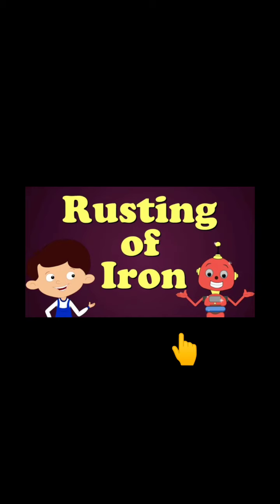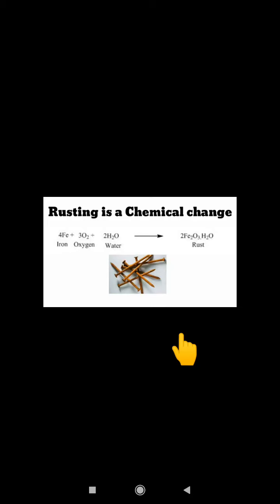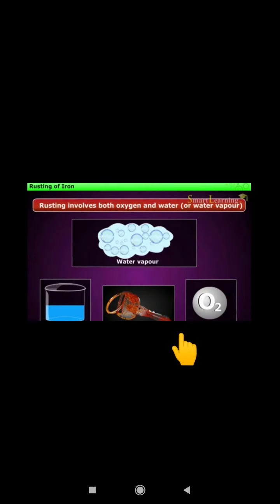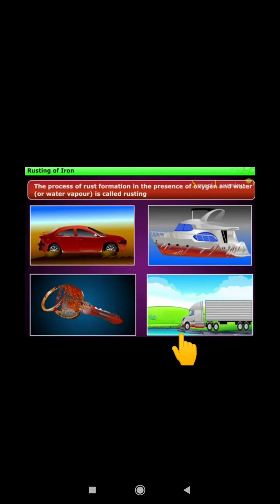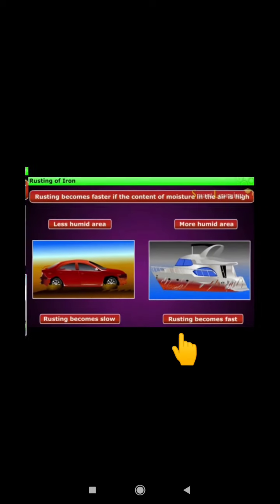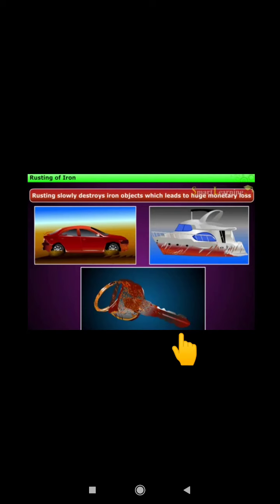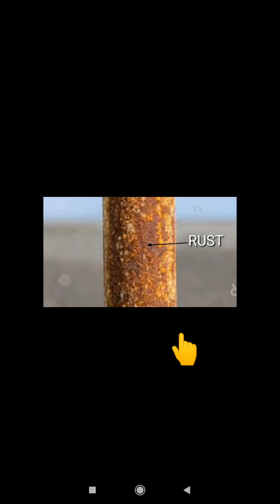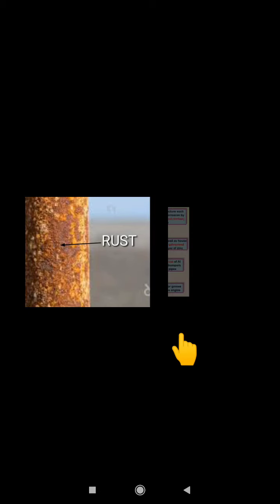Rusting of iron